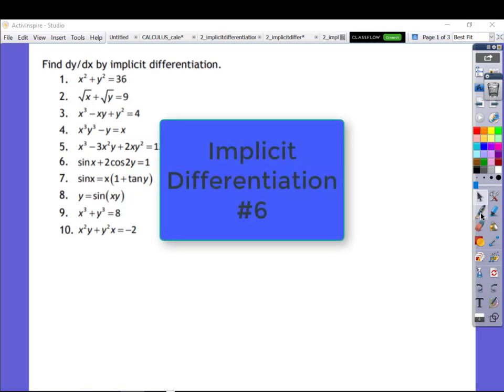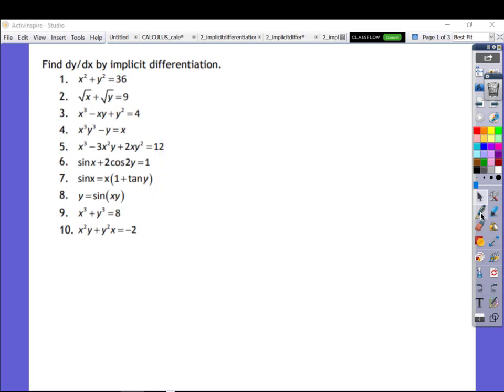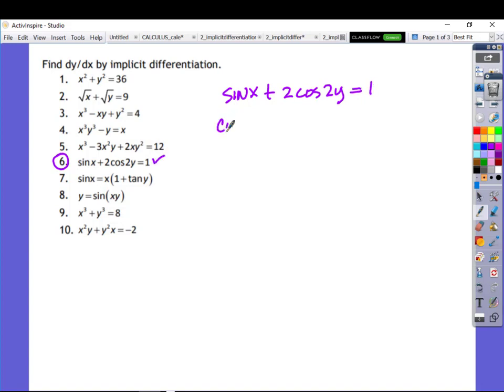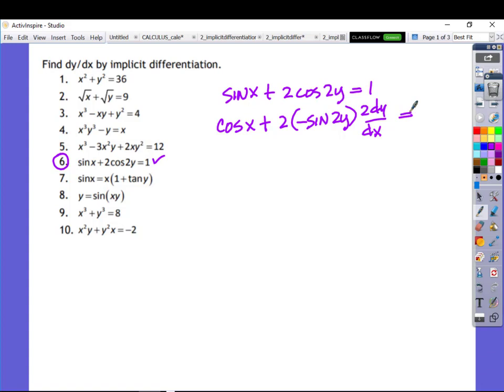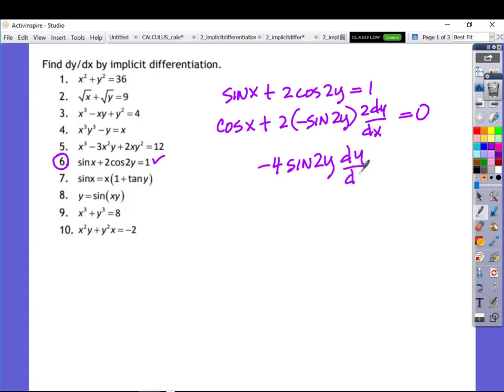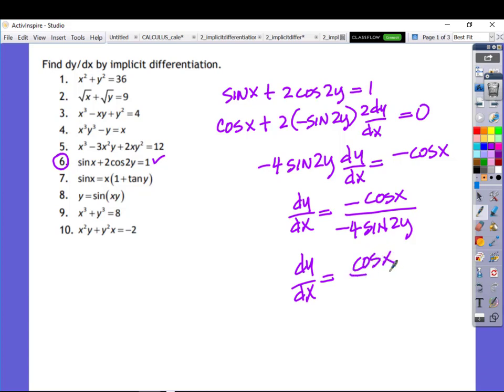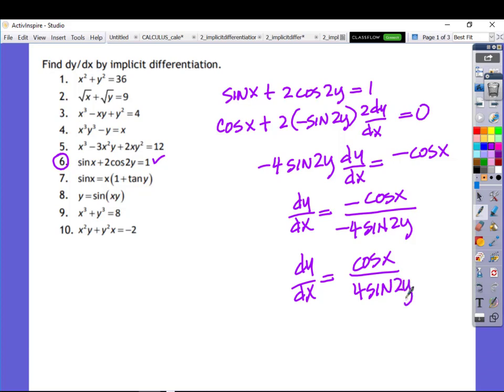16_implicit diff #6